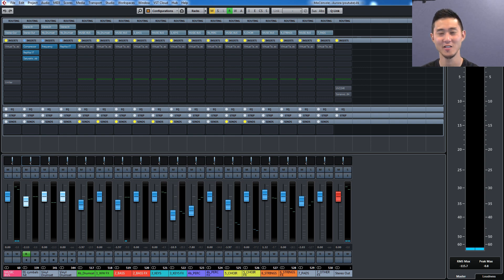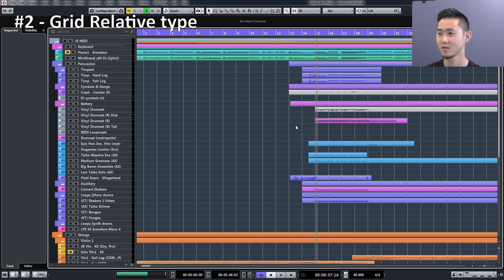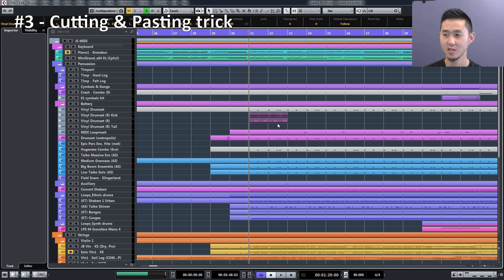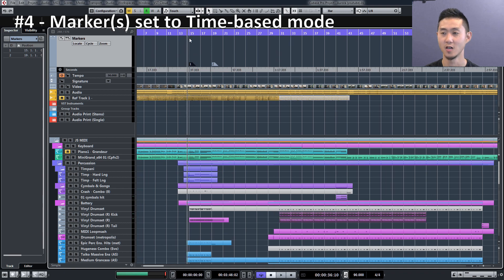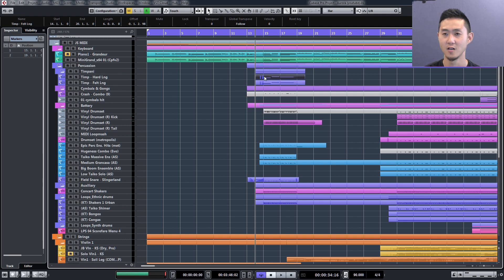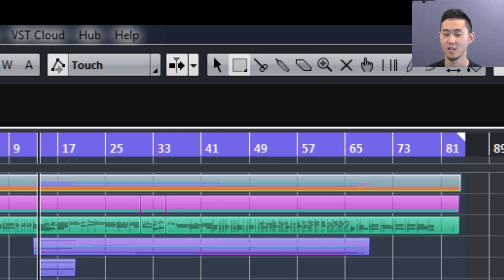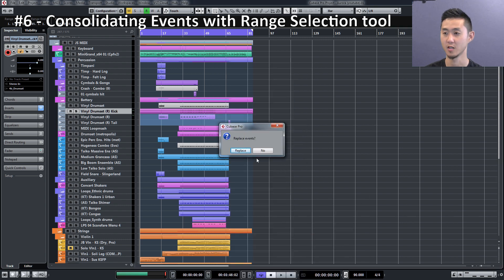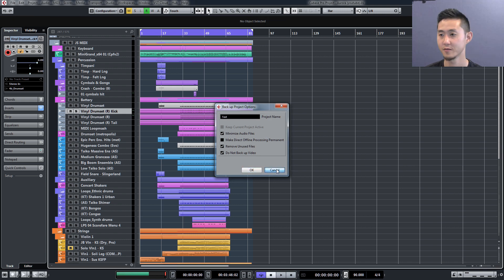7 Tips for Cubase That I Wish I Knew Earlier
Today, I'd like to share with you 7 very useful tips that I wish I knew earlier when I first started.  This video is great for any beginners and even long time users of Cubase.   Every tip is something that gave me an "aha" moment that could've saved me much heart ache and time.  If you're a music producer or composer, this is a good starting point.

OVERVIEW:
Tip 1: 0:19
Tip 2: 1:02
Tip 3: 2:07
Tip 4: 2:57
Tip 5: 4:06
Tip 6: 5:28
Tip 7: 6:34